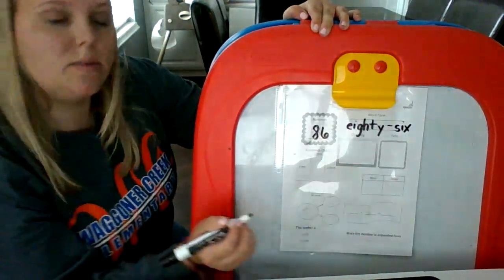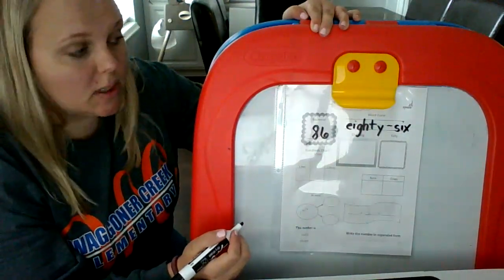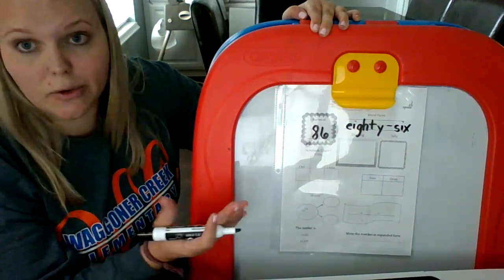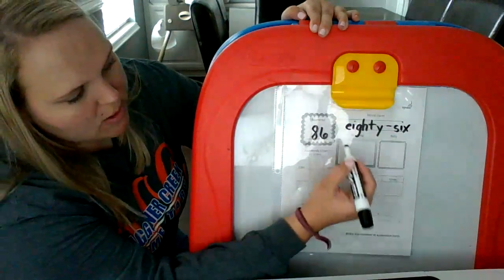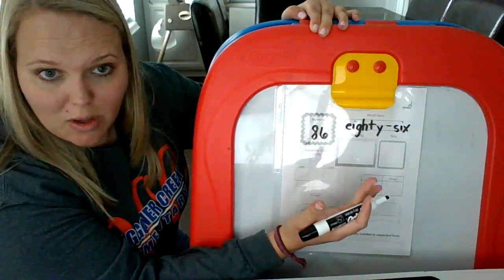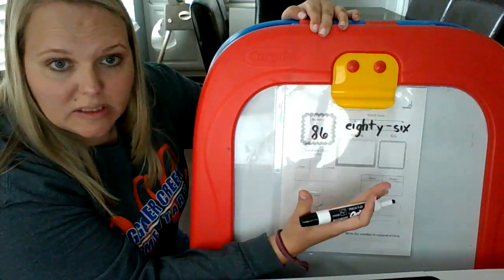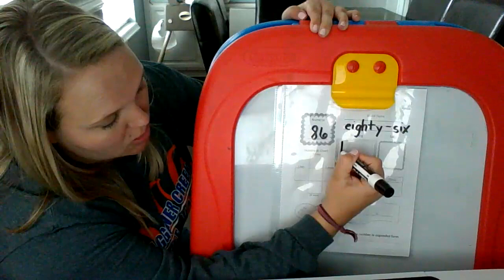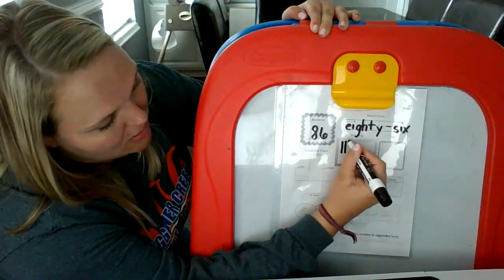Week 1- Number of the Day